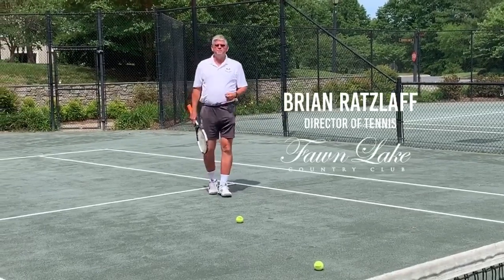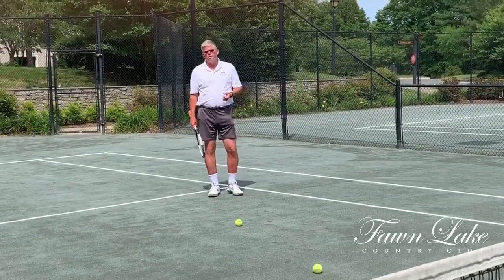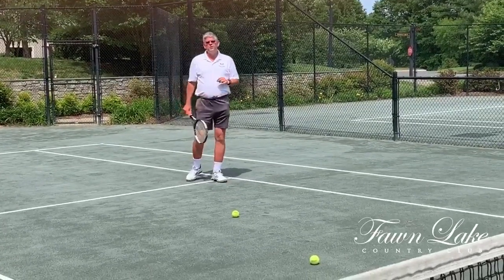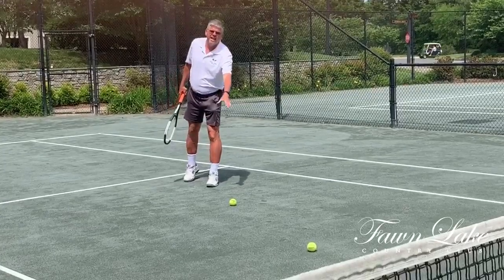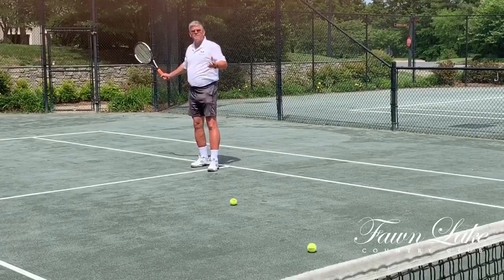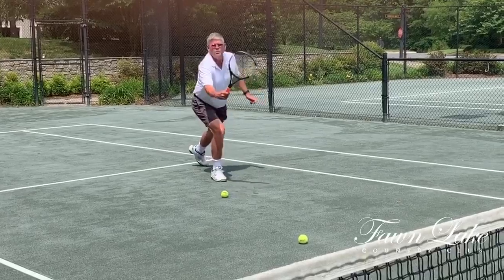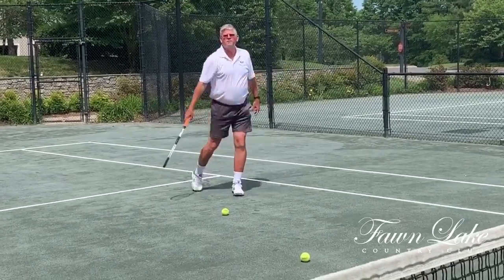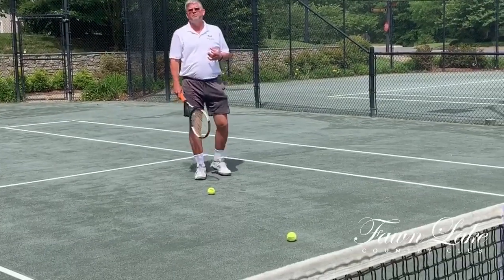Tennis Tip of the Week: Short Ball Approach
Join Pro Brian Ratzlaff to learn the proper approach of a short ball.